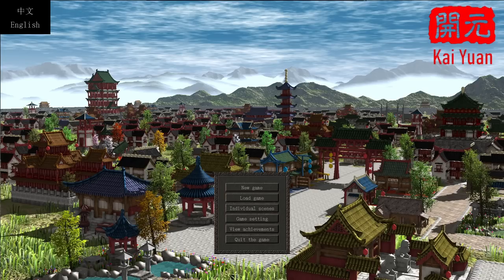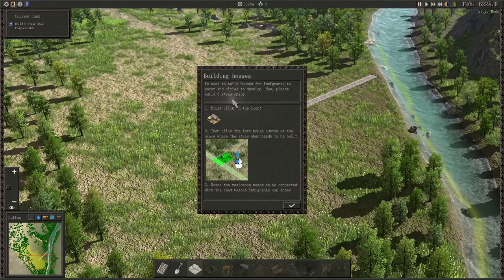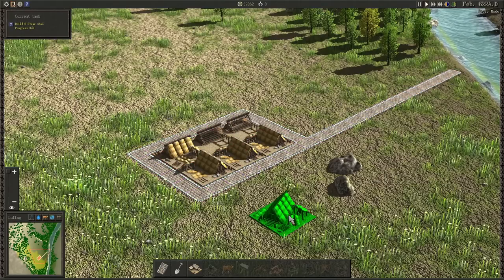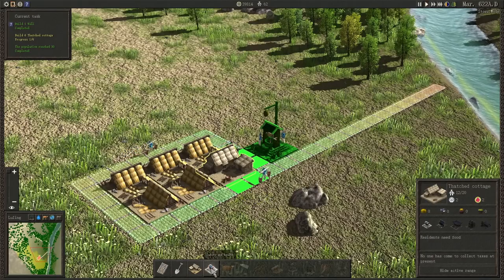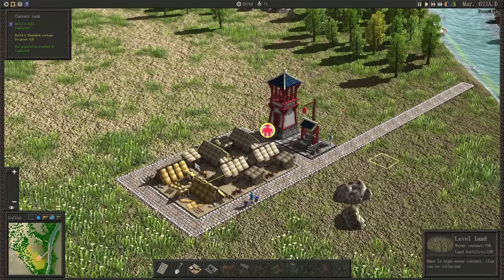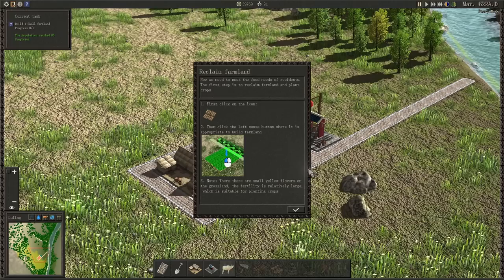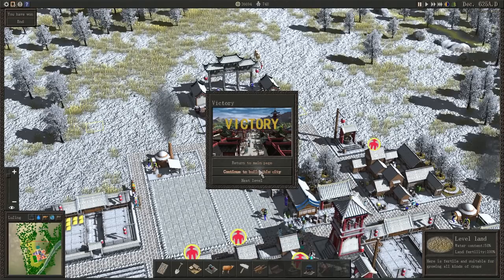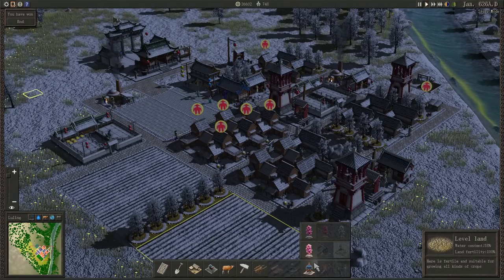The Great Well Of China | Kai Yuan (Historical Chinese City Builder)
Kai Yuan is a Chinese city builder set all the way back in the 7th and 8th Centuries, where the Tang Dynasty are growing in power and we help with their expansion by building various cities.

We travel to the South of the Empire to set up the city of Luling, which starts as entirely nothing at all! Soon enough we have roads, homes, a well, a warehouse and even some lovely crops growing.

We then begin to work on trading options, getting a market square put together and then assigning various market traders to deal in goods like grain and porcelain.

Before too long we have a thriving little town but are people out there in China going to trade with us for our wonderful goods?

Historical background:
China was in the heyday of the Tang Dynasty from the 7th to the 8th century, which was the peak of China's feudal society. The social economy was highly developed, the Silk Road was prosperous again, and the people lived a prosperous life. The Kaiyuan period was also the most prosperous period of the Tang Dynasty, known as the Kaiyuan Prosperity.

Game features:
Urban economy
As a city builder, you need to fully consider the needs of the people and the distribution of work, and trade with other cities to obtain stable urban finance income.

Transportation system
You need to coordinate the supply of goods between cities and regions, establish an efficient transportation system, and allocate limited resources to the places where they are most needed.

Train the army and appoint generals
You need to build a strong army to defend the city. When expanding the army on a large scale, you need to consider whether the city's finance is affordable. You will find that training an elite army can greatly improve the city's defense capability. You can also appoint generals for your army. The combat effectiveness of soldiers under the command of generals will be enhanced.

Build a palace
In the game, you need to build a famous palace building in the Tang Dynasty, which requires a lot of manpower and building materials. This task is undoubtedly a huge challenge.

Simulate the real environment
The game automatically alternates day and night, and automatically changes seasons. Of course, you can also set a fixed season according to your own preferences.

Restore History
Each city you build in the game is a real city in the Tang Dynasty of China. There will also be historical events consistent with the era in the game, such as the Kaiyuan Prosperity, the An Shi Rebellion, and so on.